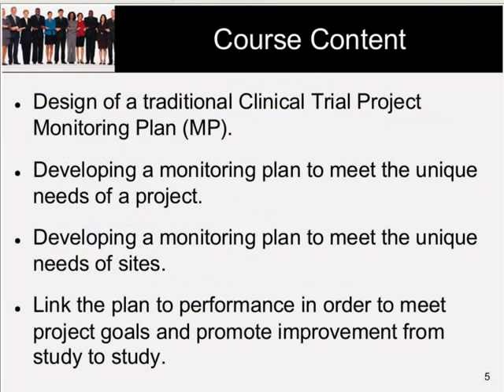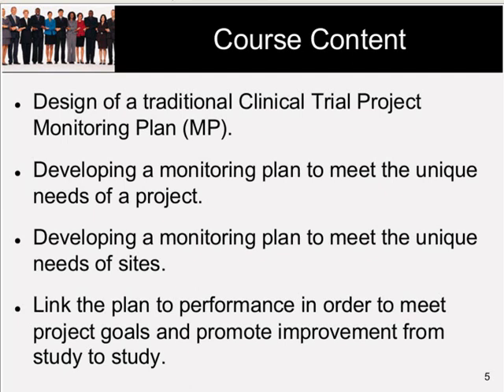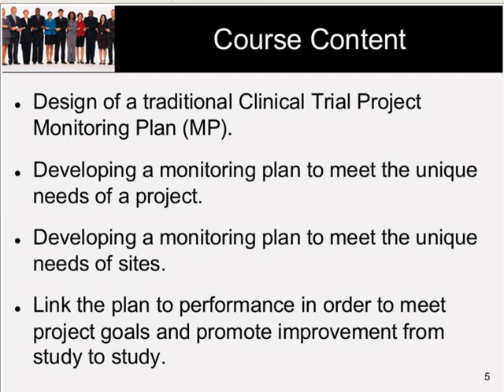Monitoring Plan Development Trailer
The approach to monitoring plan development can vary from sponsor to sponsor. Come to this web seminar to learn how to set up a project monitoring plan that supports traditional and unique project needs, including regulatory expectations and valuable data regarding site and Clinical Research Associate (CRA) performance.